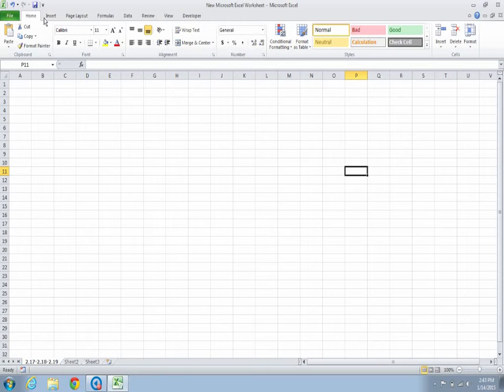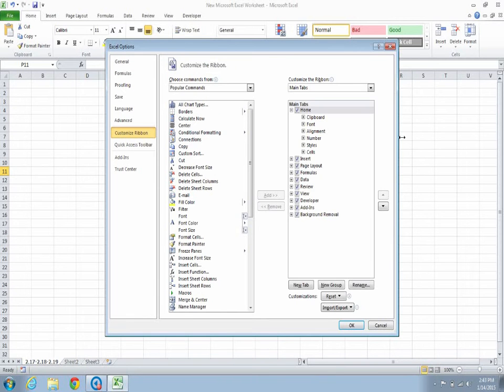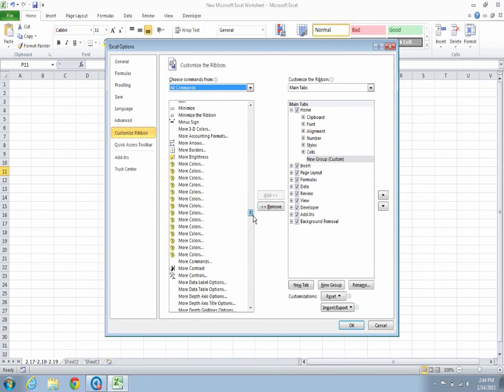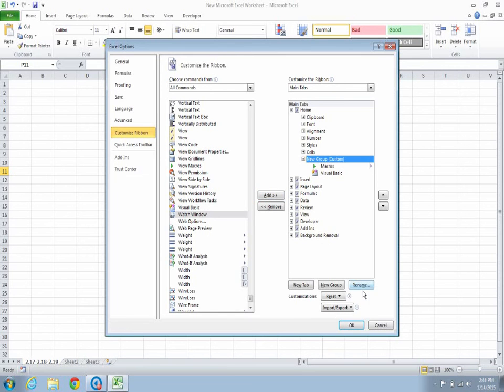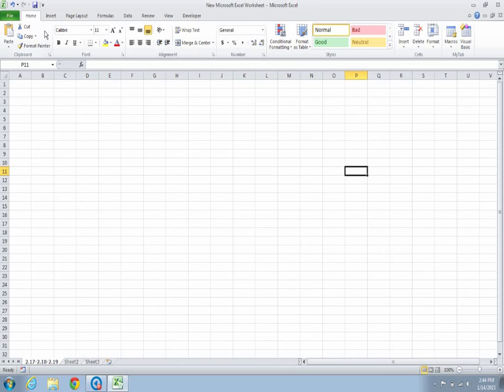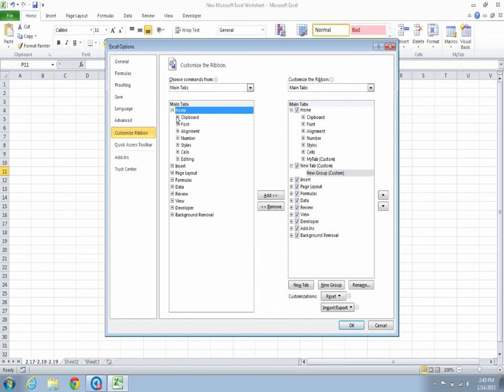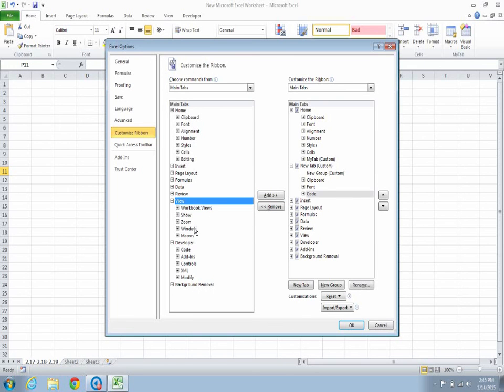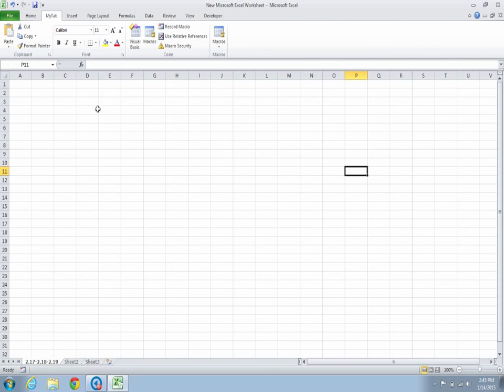Developing Spreadsheet-Based Decision Support Systems Using Excel and VBA for Excel Fig 2-17 to 2-19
Basic exercise walk-through for setting up Microsoft Excel for database usage.